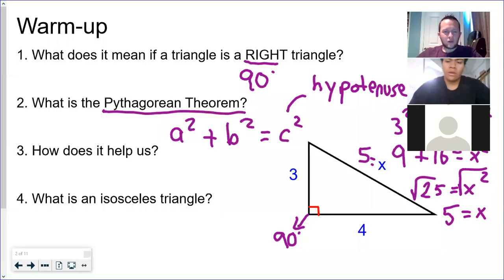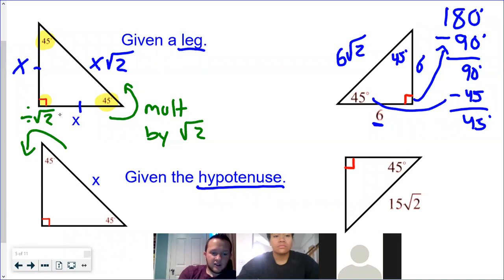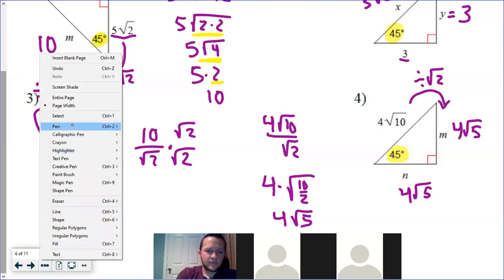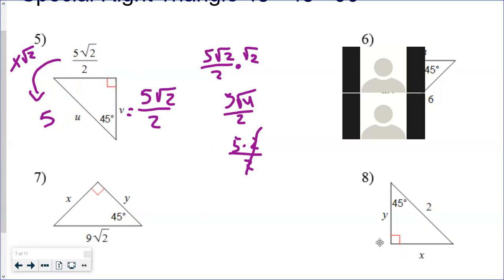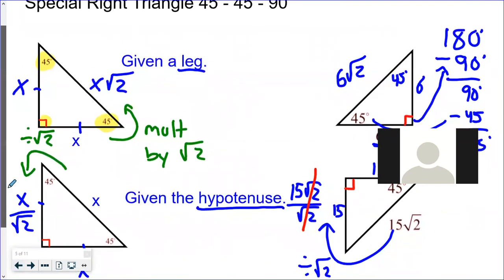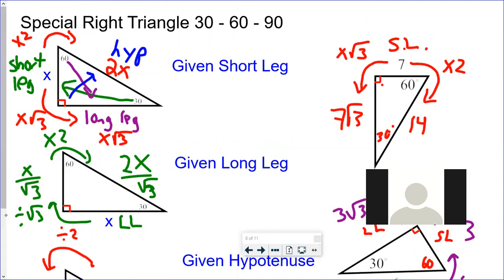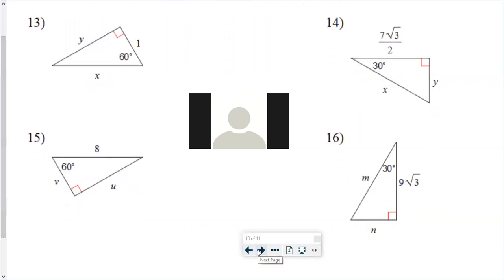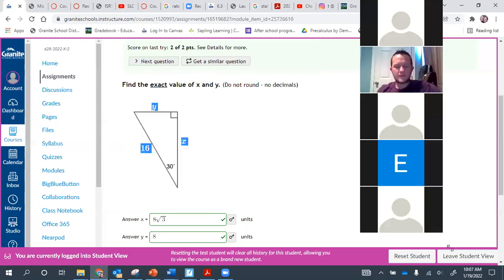Special Right Triangles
In this lesson we learn how to find missing sides in special right triangles.